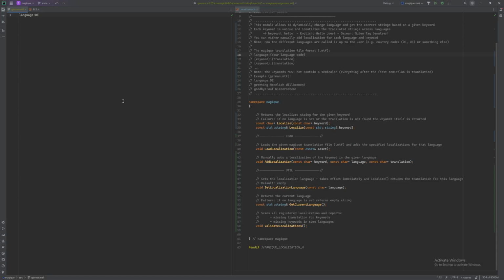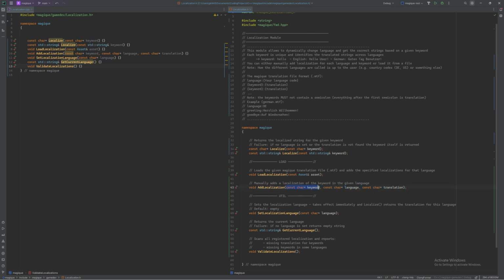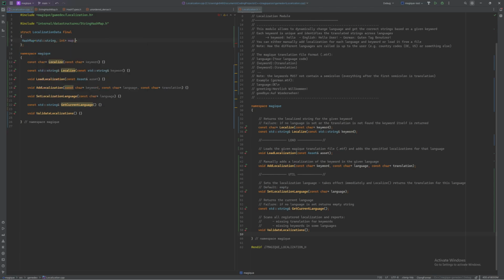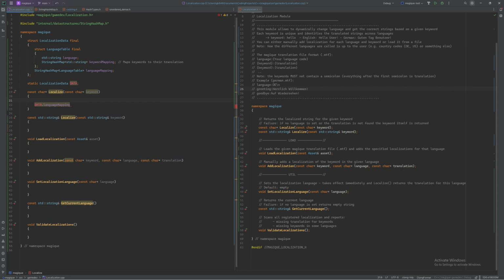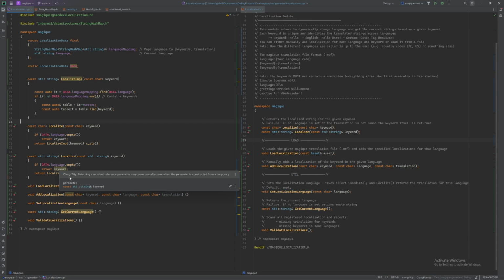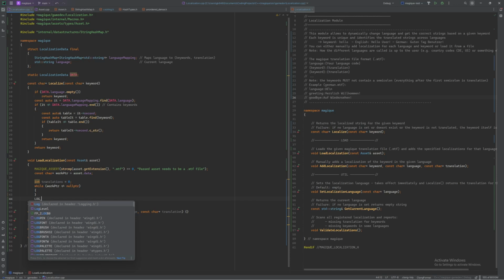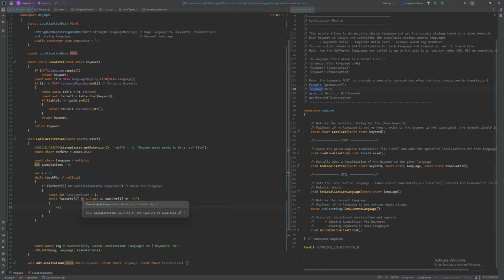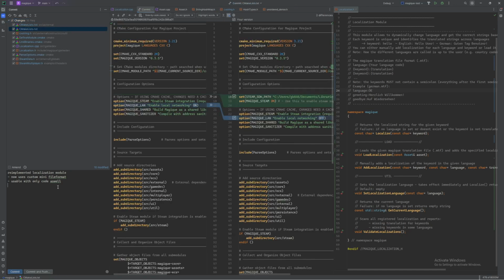magique / Development / Localization 1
Implementing the Localization Module for magique.